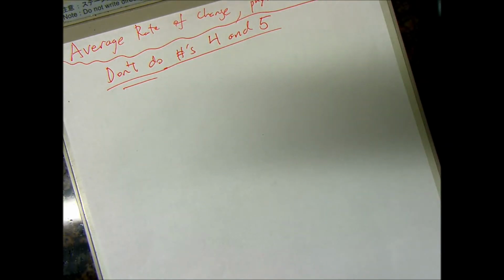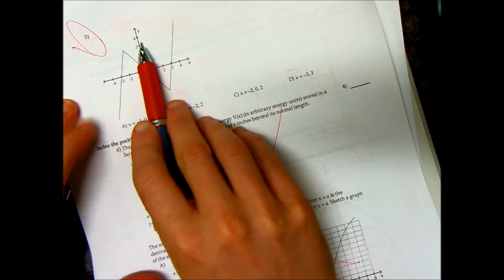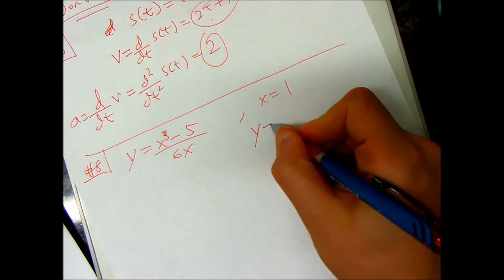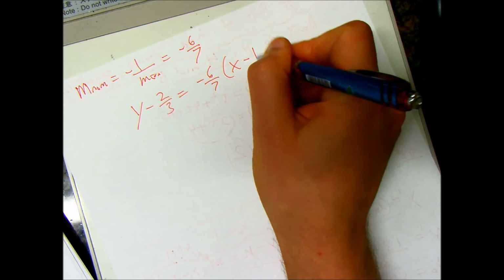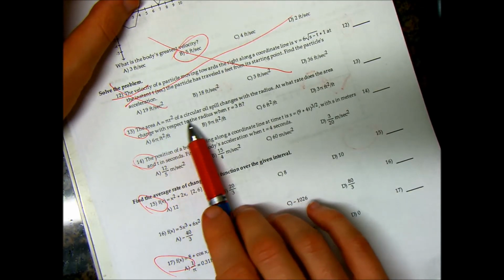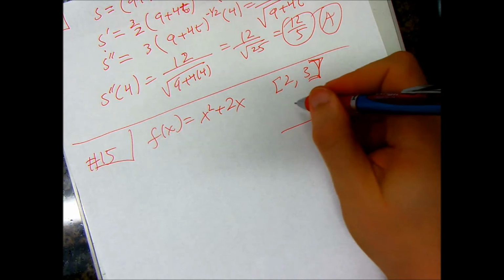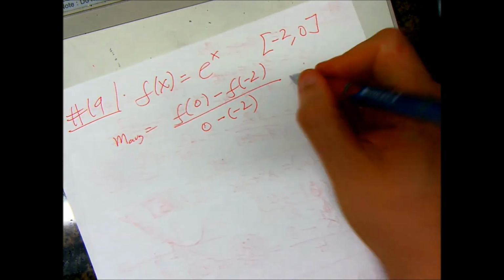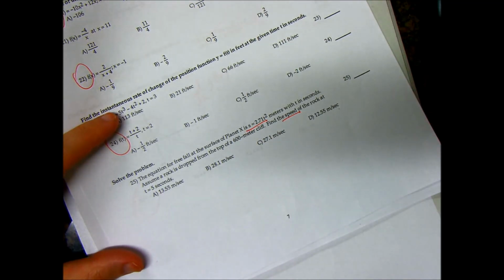avg rate tanlines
average rate of change, tangent lines, normal lines, velocity and acceleration